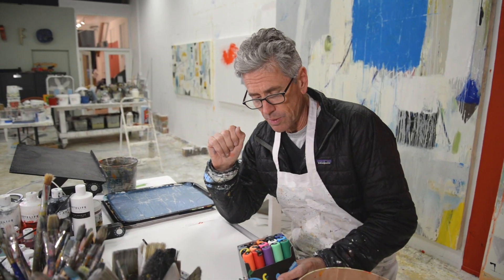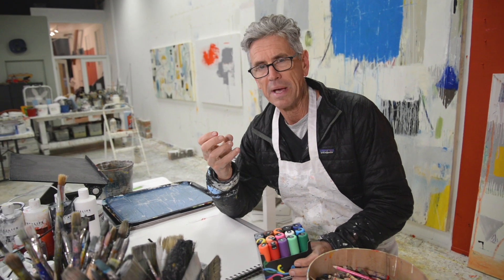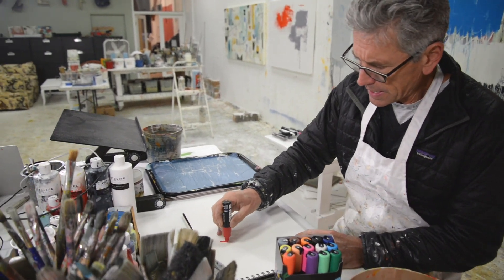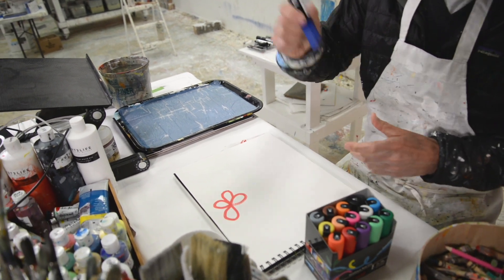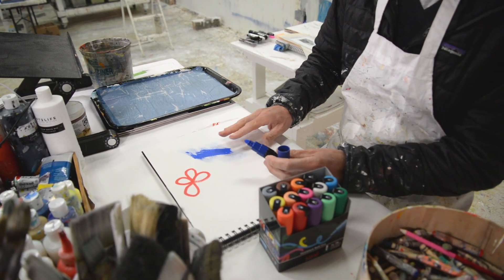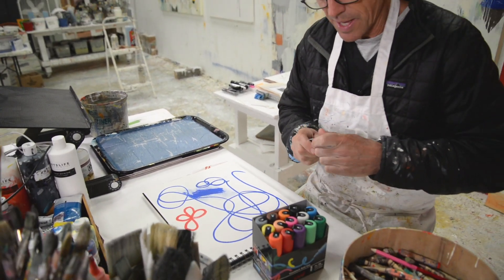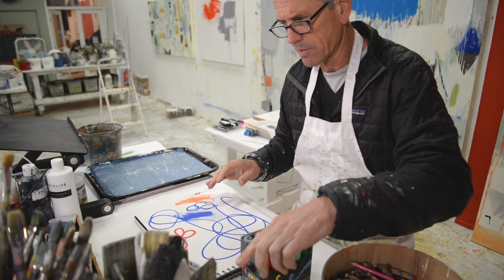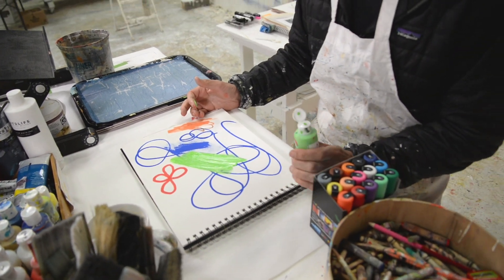How to use Posca Paint Markers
I have been using Posca Paint Markers & Pens recently and love them. I use them with acrylic and oil paint. Watch to learn more!